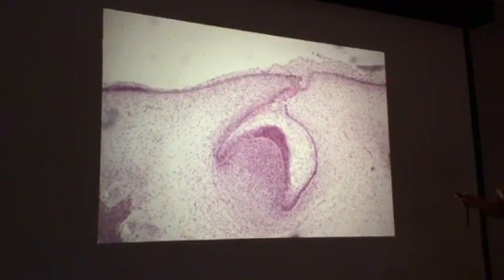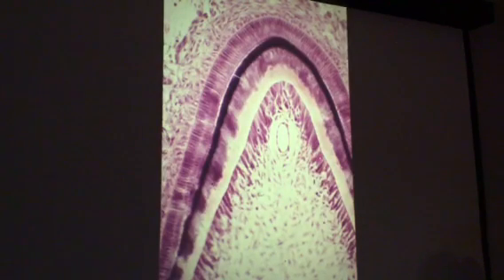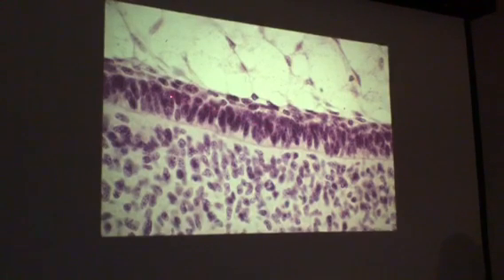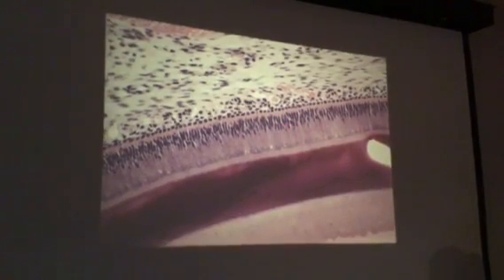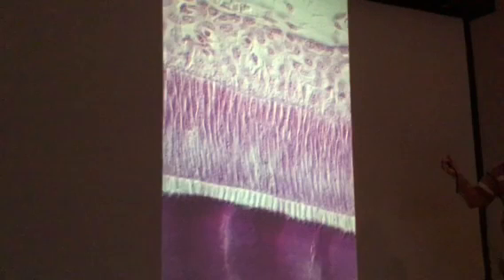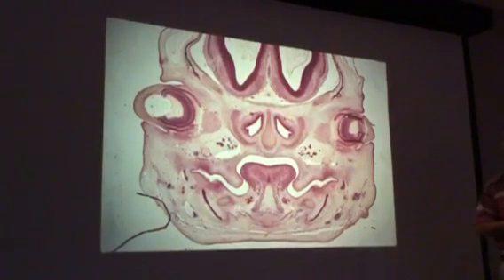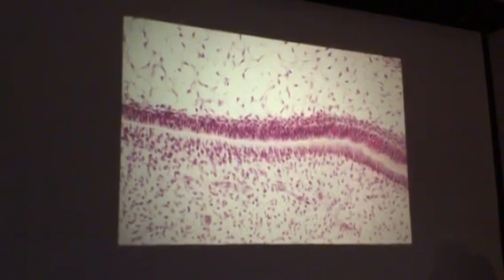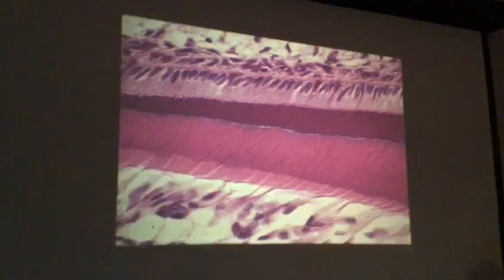Oral Histo Practical Review 1.2